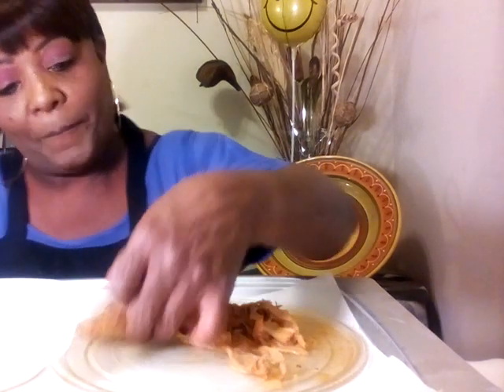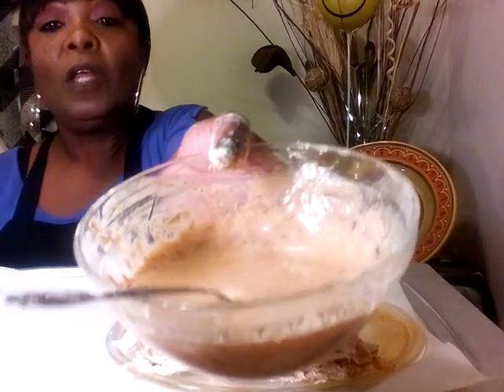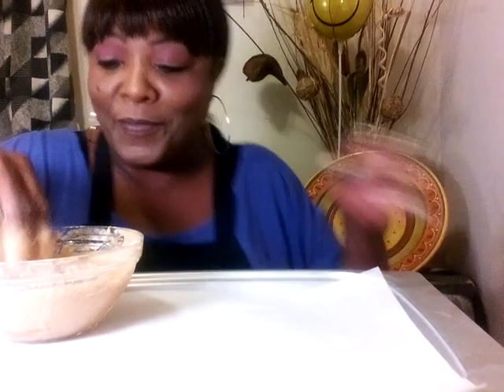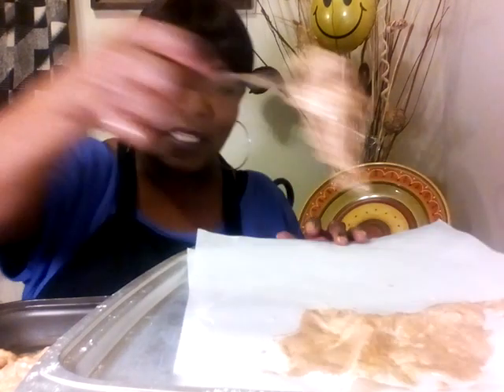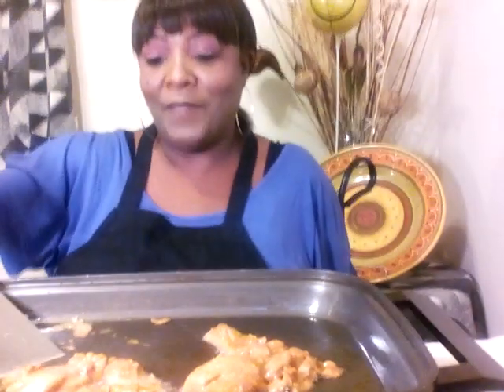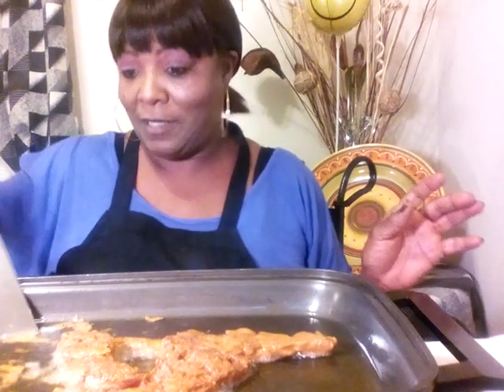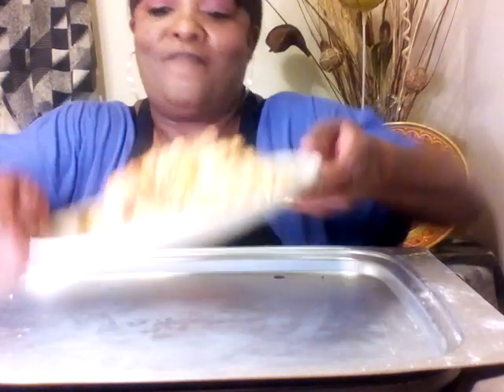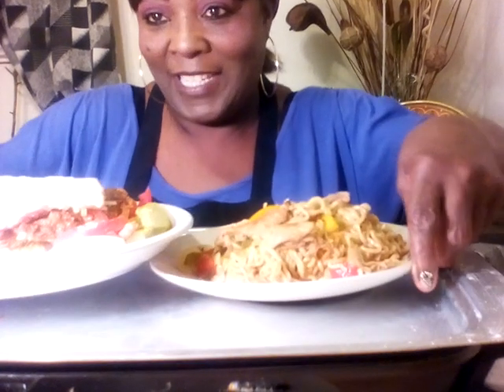ASIAN STYLE BEEF TRIPE WITH NOODLES RECIPE, ALSO STL STYLE FRIED TRIPE SANDWICH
THIS WAS DELICIOUS, WATCH THE VIDEO FOR YOUR FAVORITE RECIPE